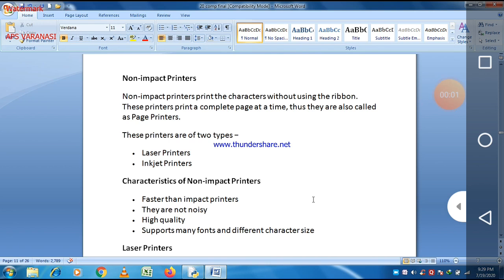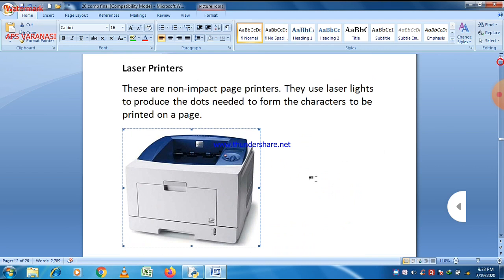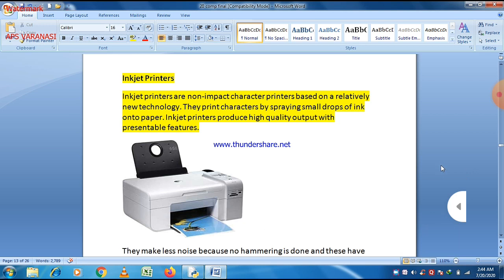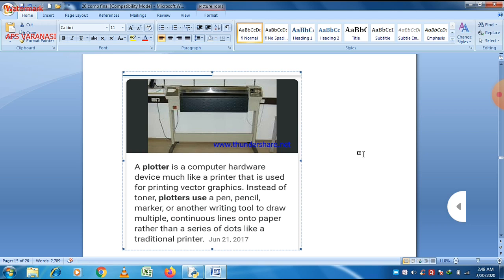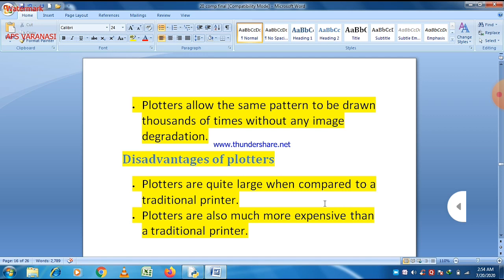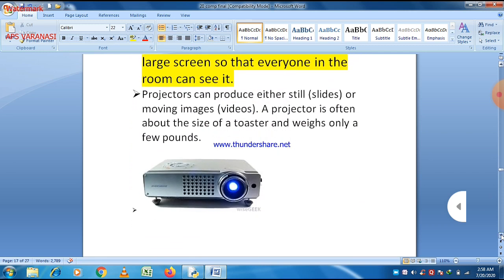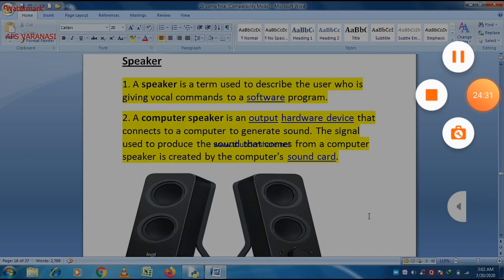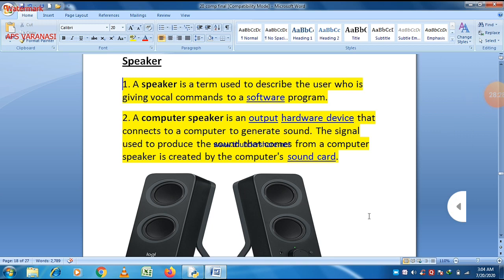Class IX Computer Application 04 01 2022 By Mr Praveen Singh Ch Computer Hardware